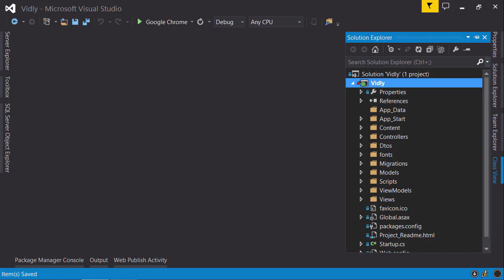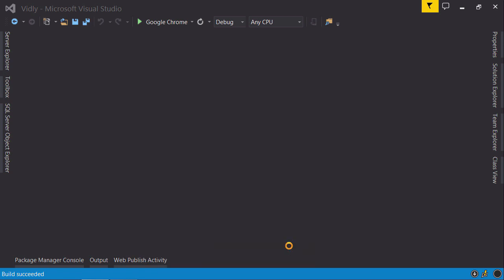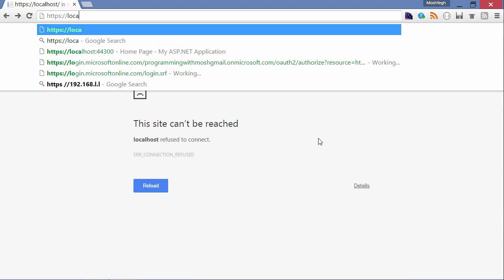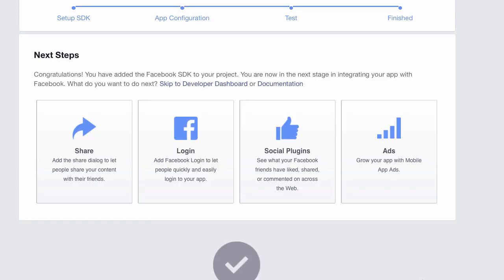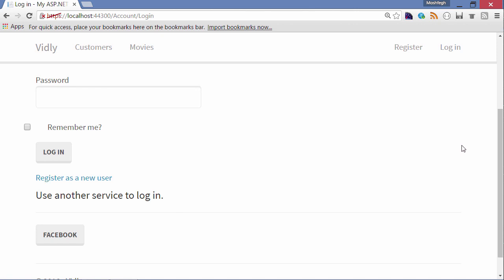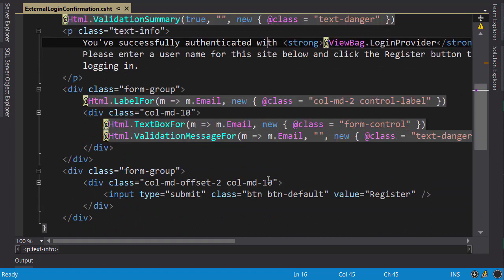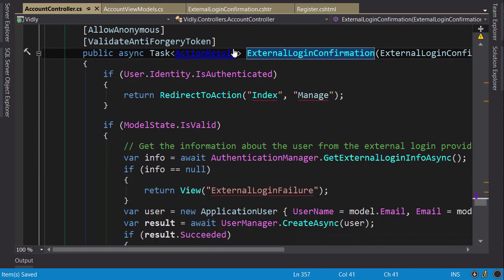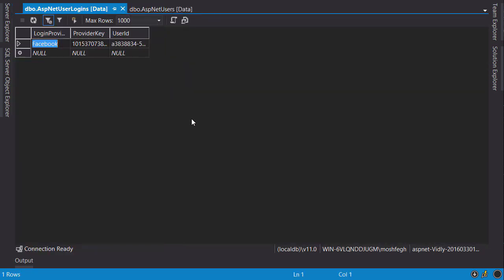ASP.NET #89 - Social Logins (read desc) [By Mosh Hamedani]